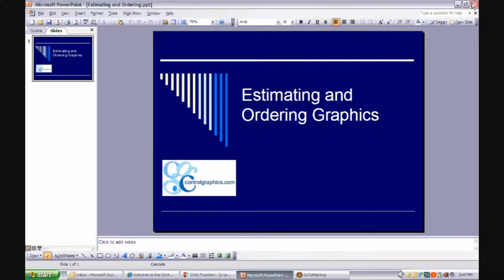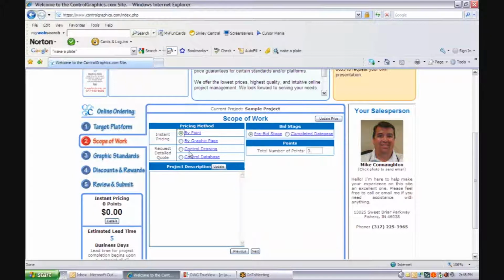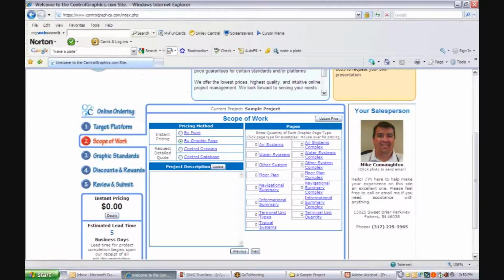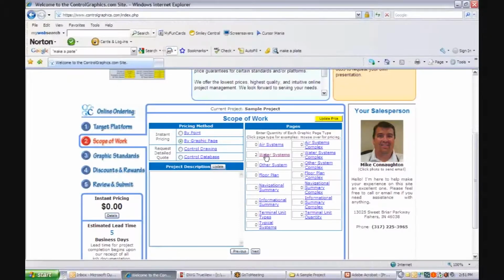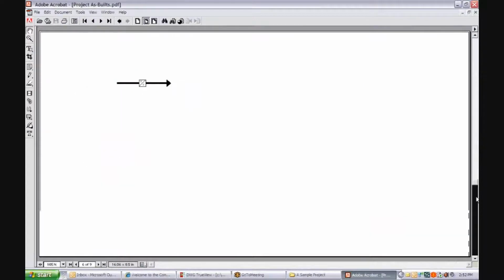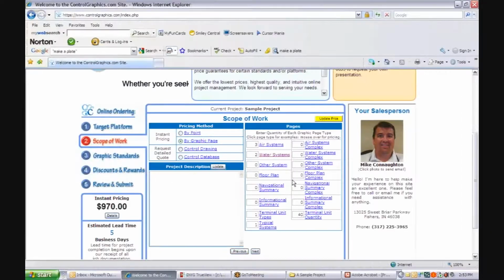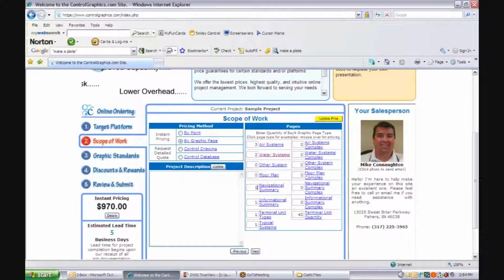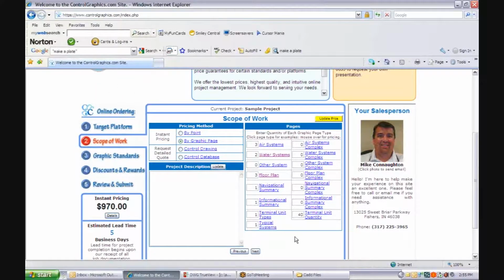Estimating and ordering Graphics part A